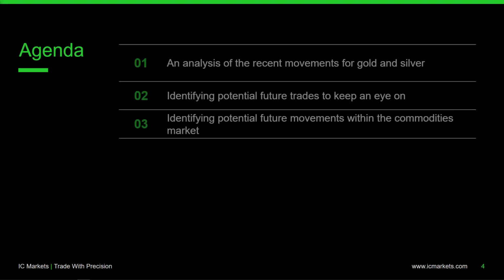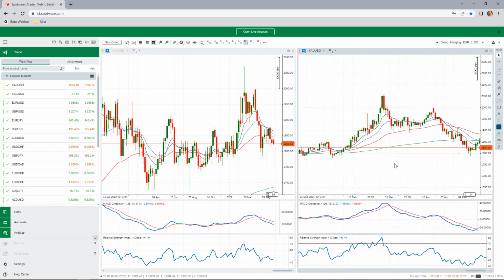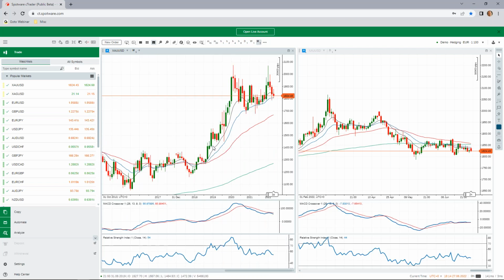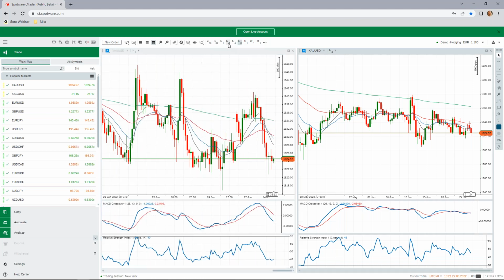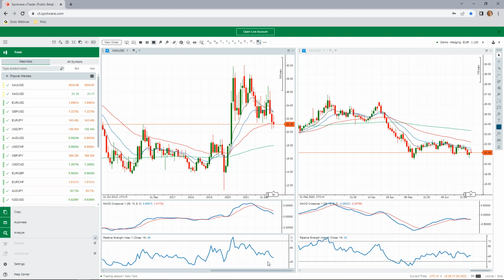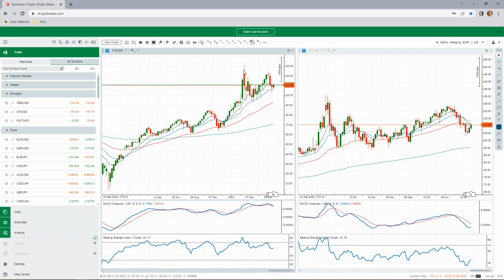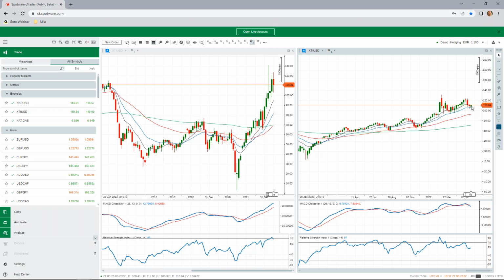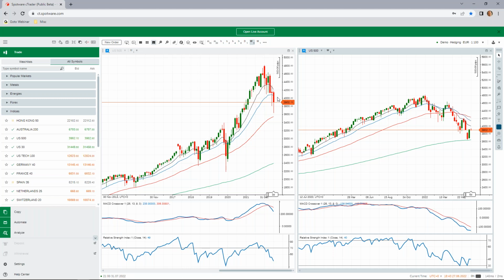The mental barriers: will gold return to $2000 per ounce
The mental barriers: will gold return to $2000 per ounce? – 27 Jun 2022